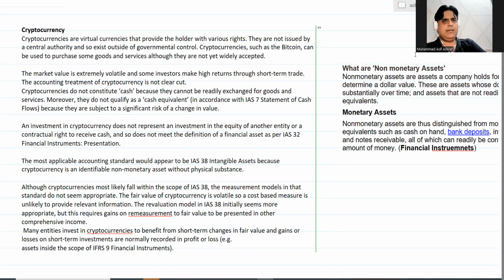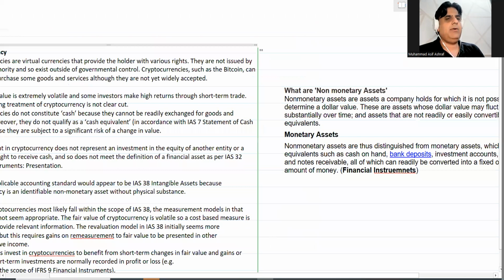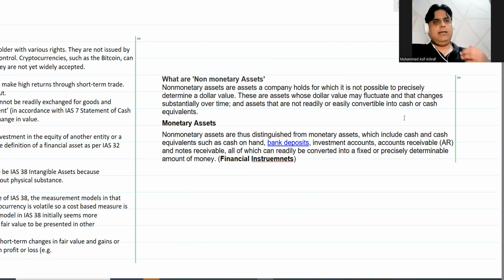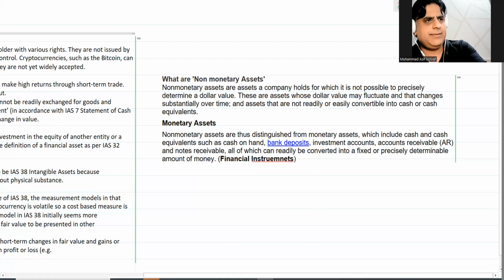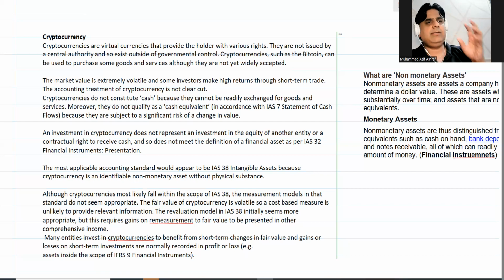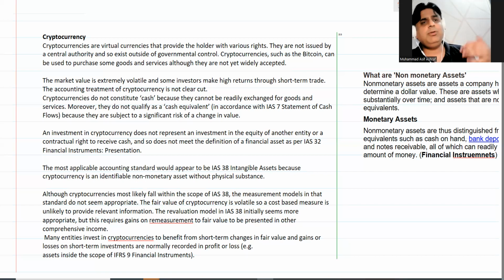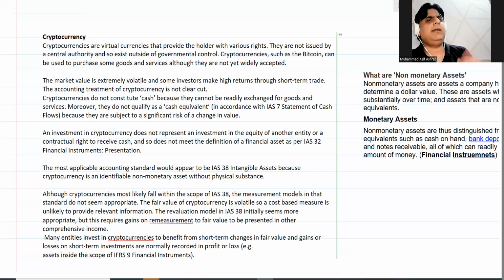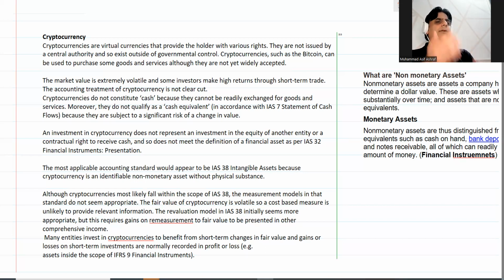SBR English ( Cryptocurrency)